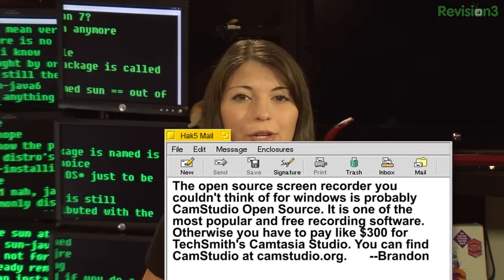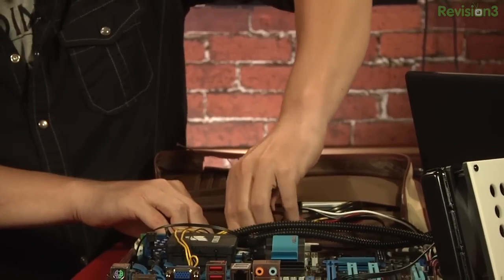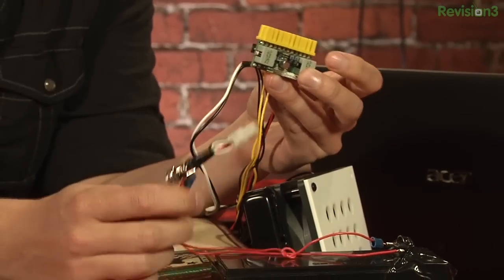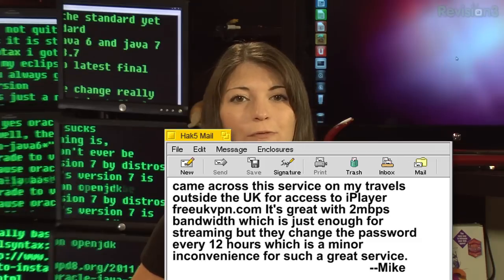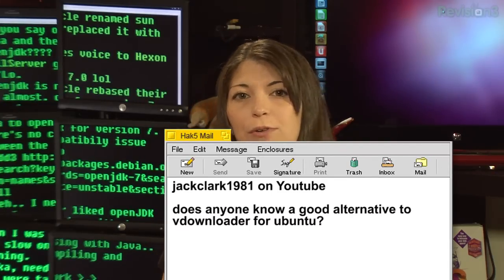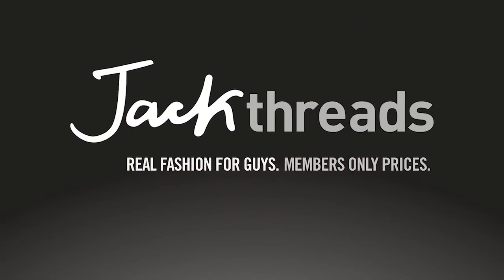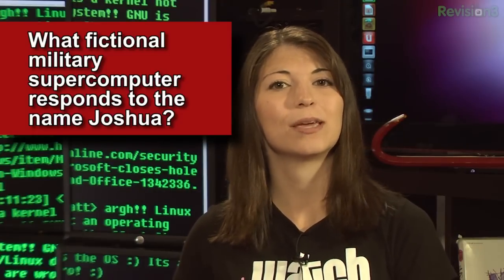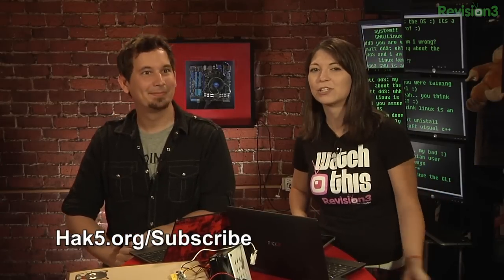Hak5 - Powering a PC with a led acid battery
Hak5 -- Cyber Security Education, Inspiration, News & Community since 2005:
This time on the show, Open Source Airfoil Designs, Installing Ubuntu from within Windows and DC power supplies.